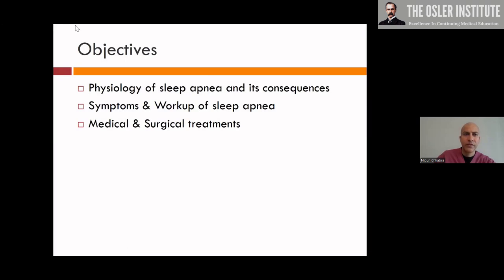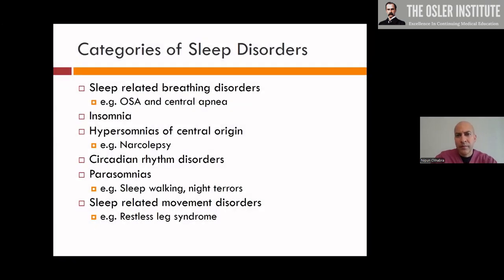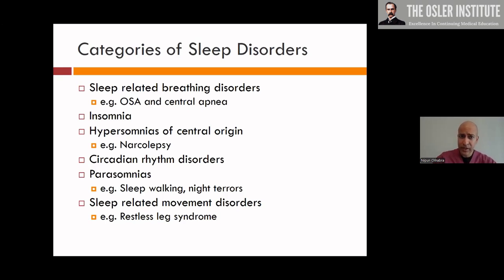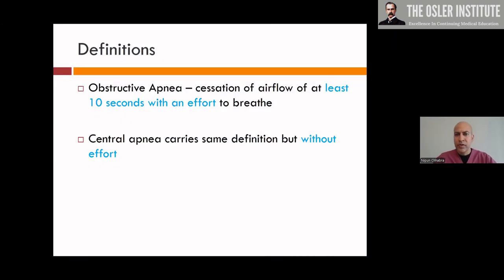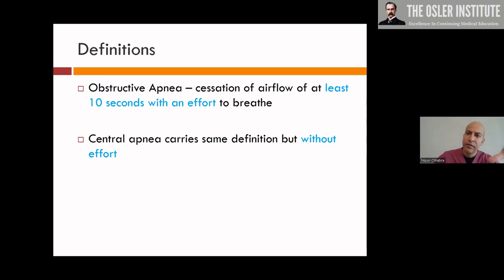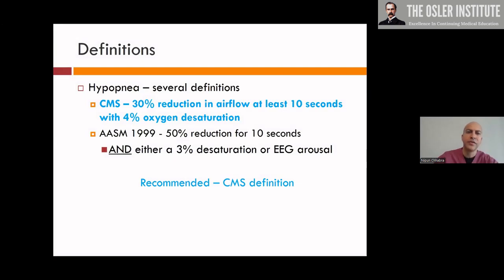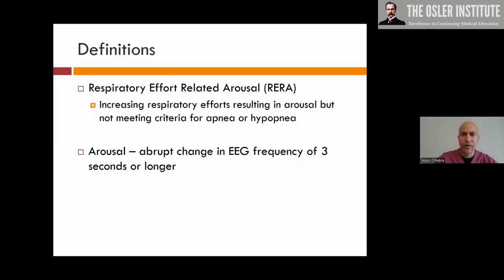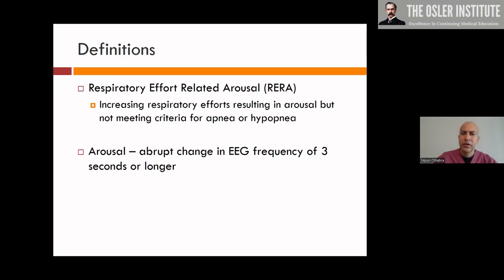Pass Your Otolaryngology Exam with This 2024 Comprehensive Review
The Osler Institute recorded our live webinar, the July 2024 comprehensive Otolaryngology Review Course, and bring it to you!

This comprehensive review is designed to help you pass your Otolaryngology exams and update your clinical knowledge base.